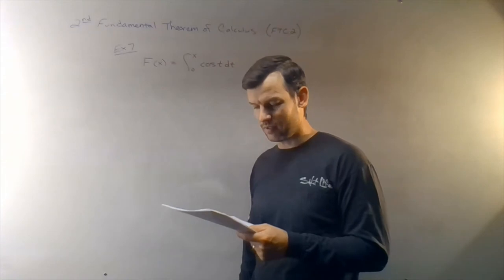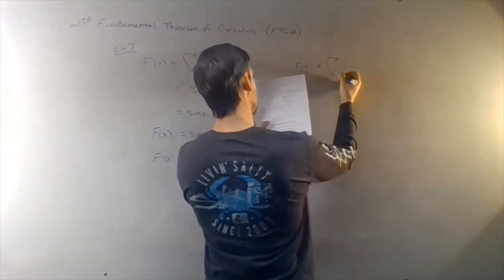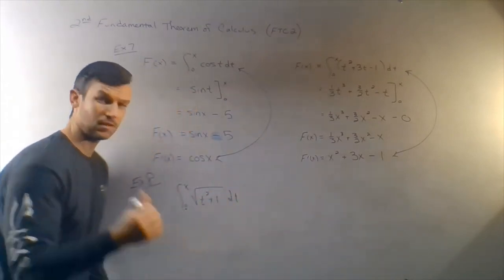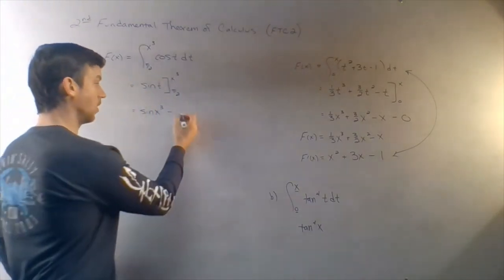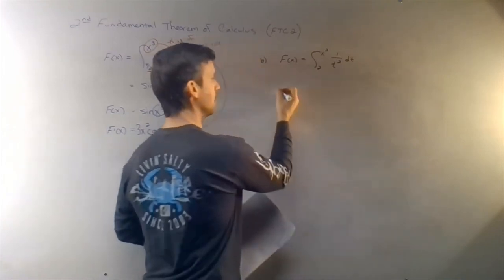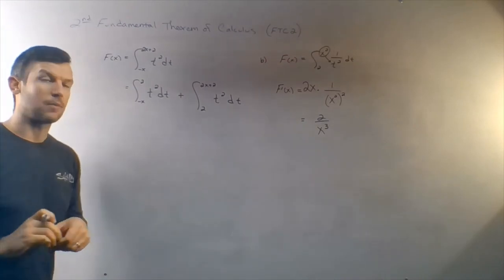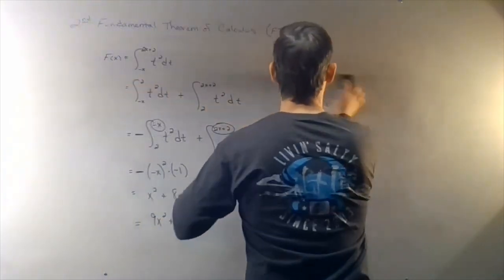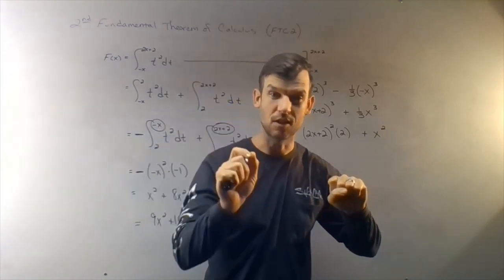FTC2 -The Second Fundamental Theorem of Calculus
Using FTC2 to evaluate the derivative of an integral